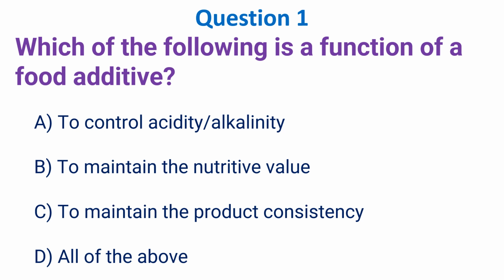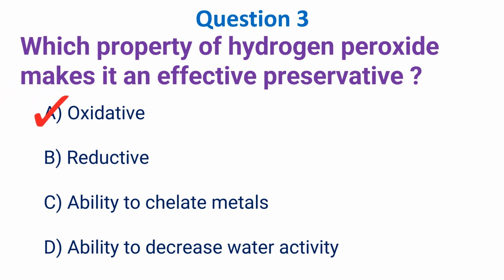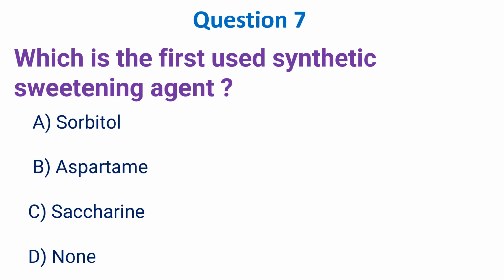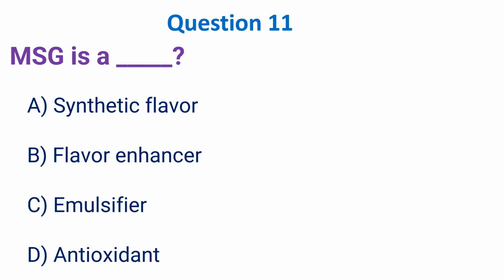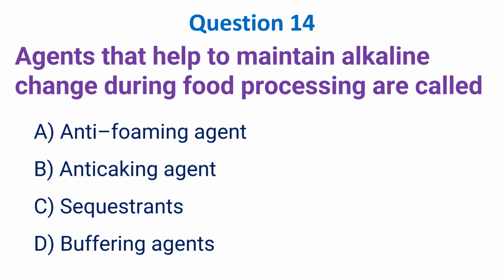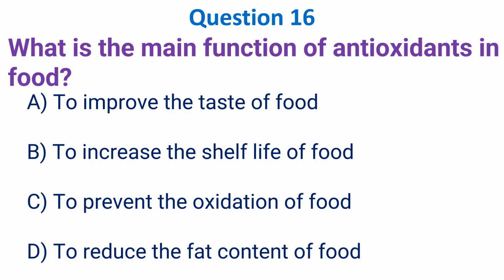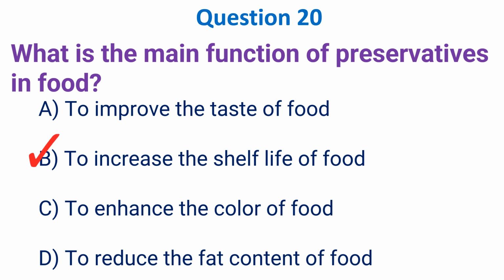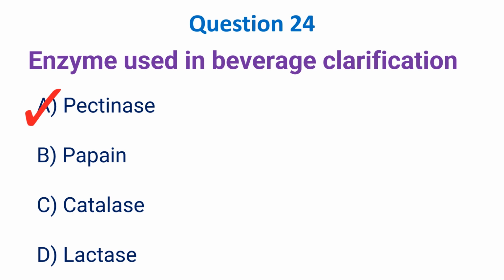ICAR PG Food science and technology Entrance EXam MCQs | ICAR-JRF/SRF, NET, AIEEA, UGC-NET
pgqp31- bhatinda, puducherry
pgqp08- bhu
pgqpO08- tezpur university